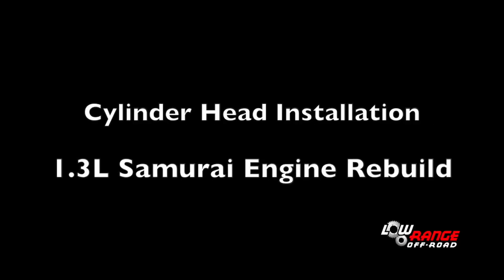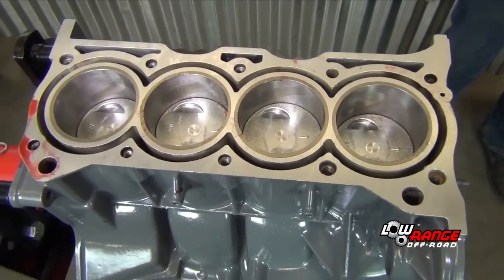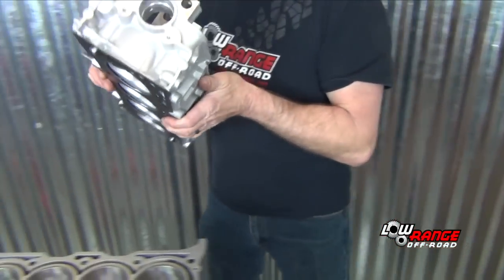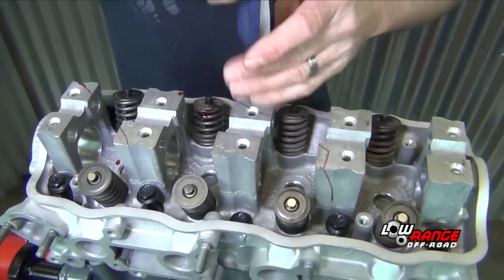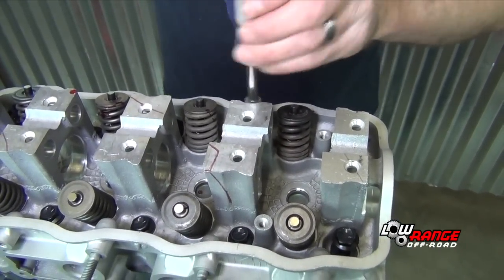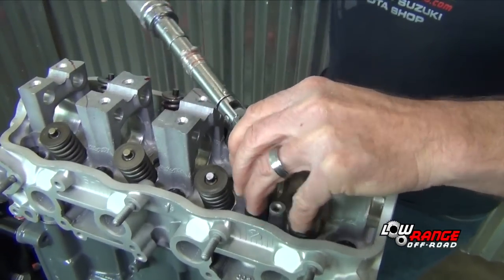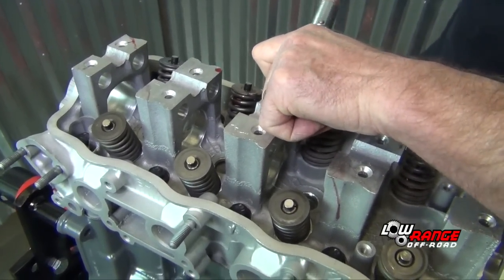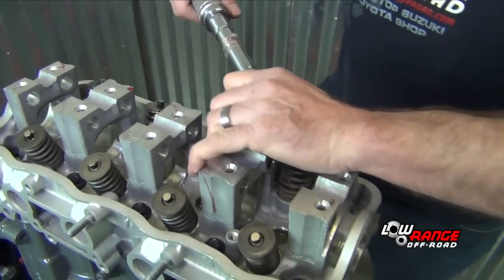How To Rebuild A 1.3L Suzuki Samurai Engine (Part 5) Head Installation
This video shows the proper installation of a cylinder head on a 1.3L Suzuki Samurai Engine. for parts and information or call .  We are your One Stop Shop for Suzuki and Toyota Parts.